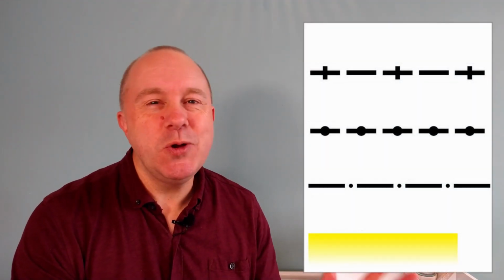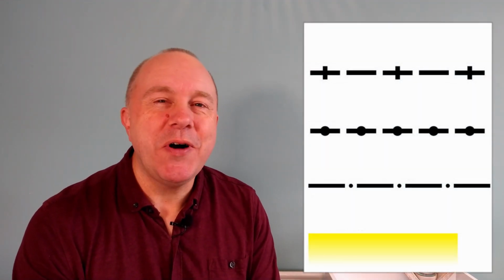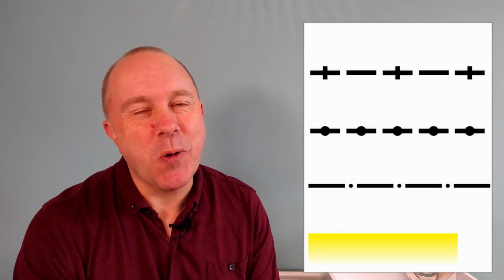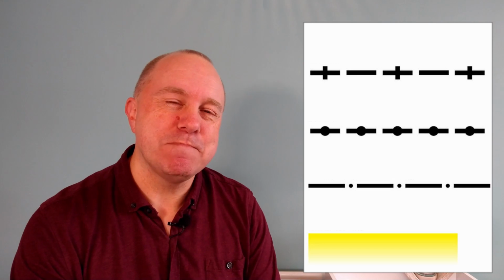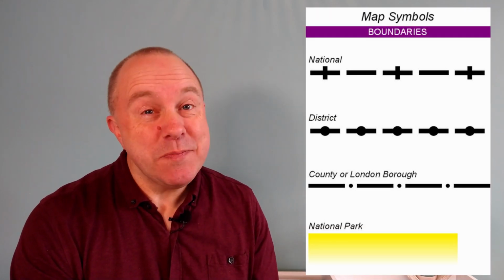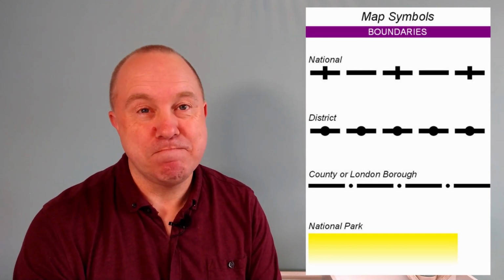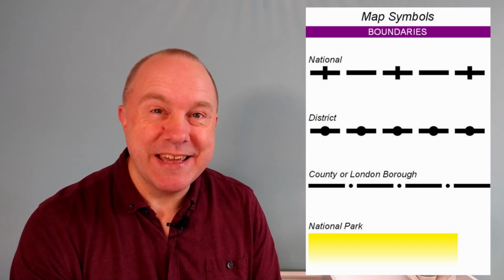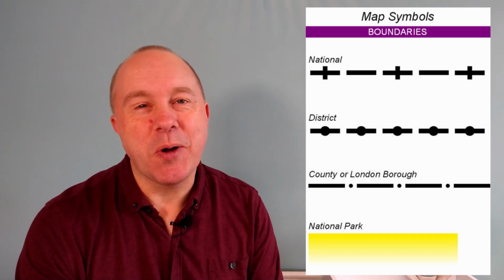A Message and a Song - No Dividing Line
Something a little different this week, instead of our usual online worship. Gavin shares a message to introduce one of his latest songs, 'No Dividing Line'.